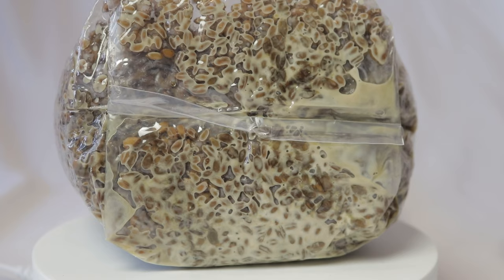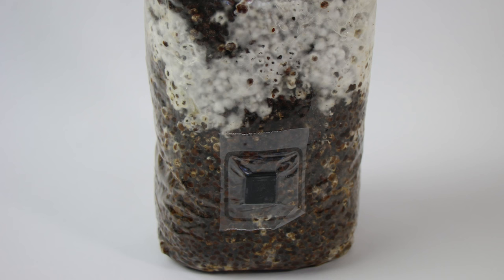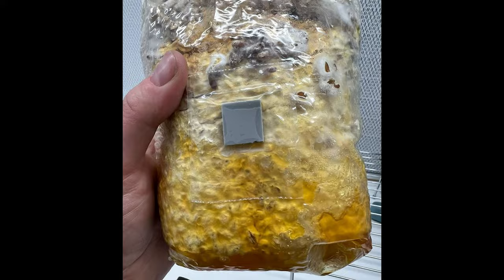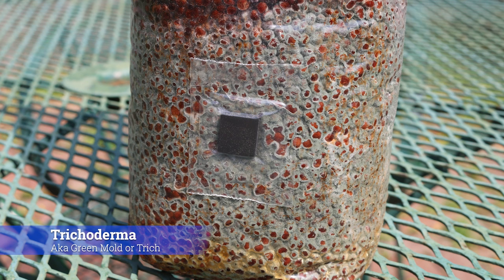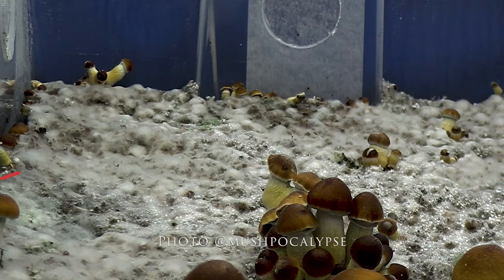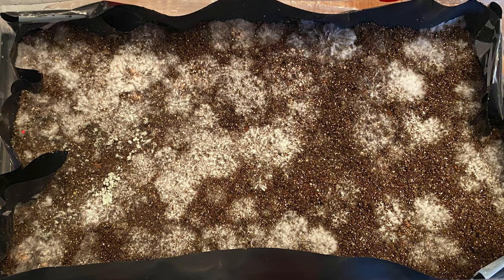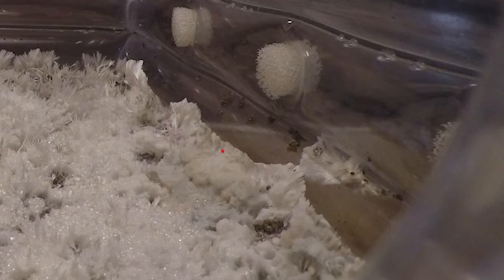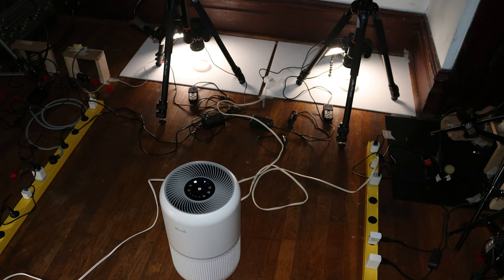Mushroom Contamination - Bacillus (Wetspot) and Trichoderma (Green Mold)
In this video, you will see two common types of mushroom contamination; Bacillus and Trichoderma.

0:00 - Intro
0:29 - Bacillus (Wetspot)
0:51 - Clean Grain Spawn
1:11 - Metabolites (Myco Piss)
2:14 - Trichoderma (Green Mold)
3:06 - Q Tip Test
4:24 - Being As Clean As Possible

Inflatable Monotubs For Sale!

Air Purifier
Isopropyl Alcohol, 70%
Sterile Disposable Scalpels
Alcohol Prep Pads
Microscope AmScope T490B